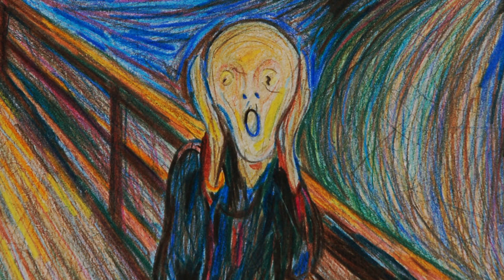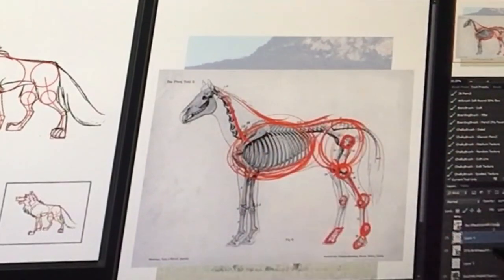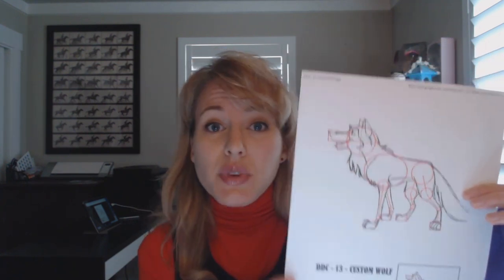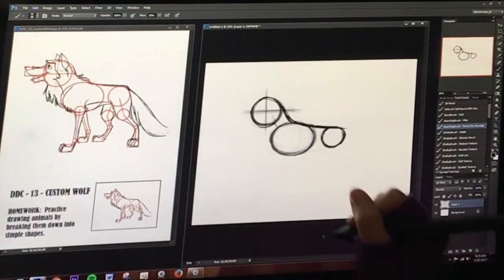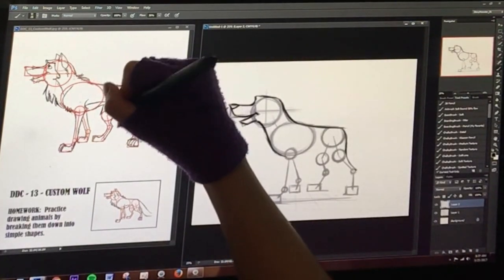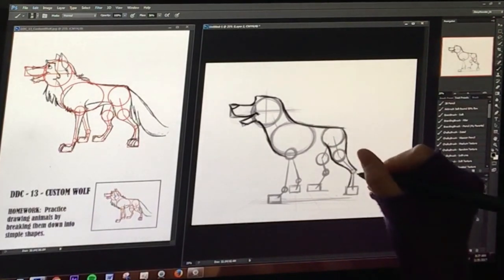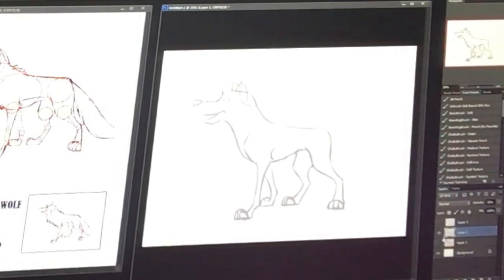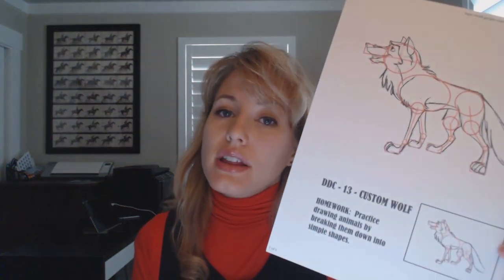DDC Episode 13 - How to Draw a (Custom) Wolf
Dixon Drawing Class - Episode 13 of 24

Mini Lecture: How to Draw Animals (Part I of III -- Breaking Animals down into Simple Shapes)
Drawing: How to draw Yourself as a Wolf {7:40}
Q & A: What books do you recommend for animal drawing?  {36:19}
Correction @ {37:15}:  *20th century
Homework: Spend your 30 min - hour a day of practice time drawing animals by breaking them down into simple shapes.